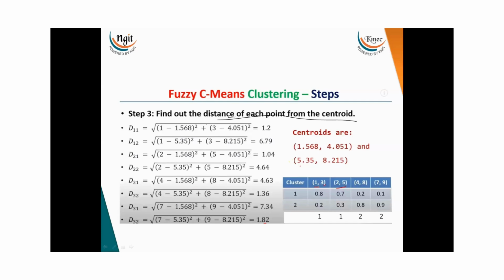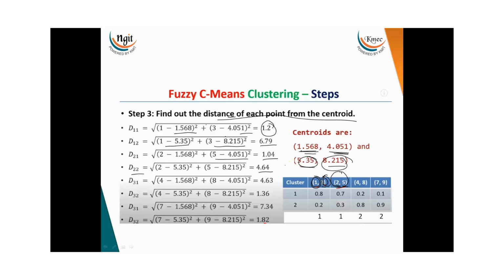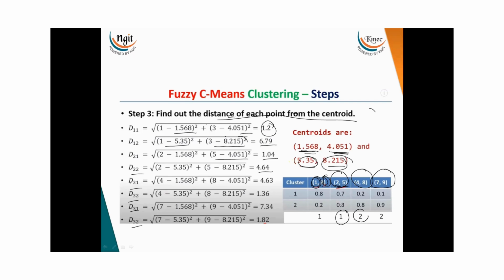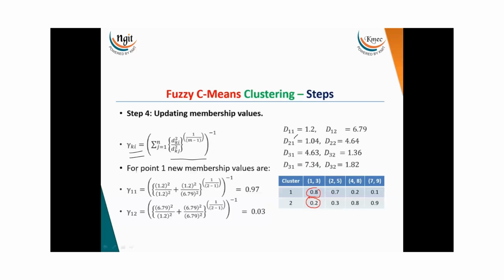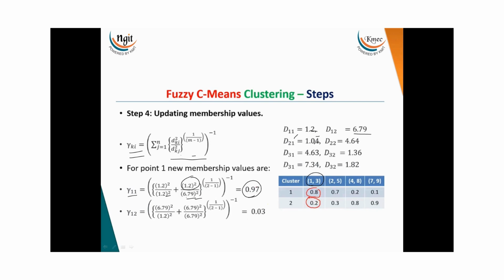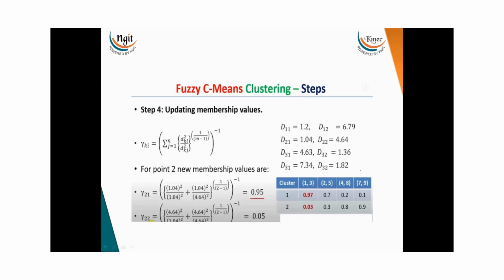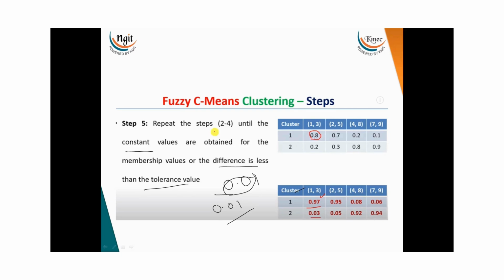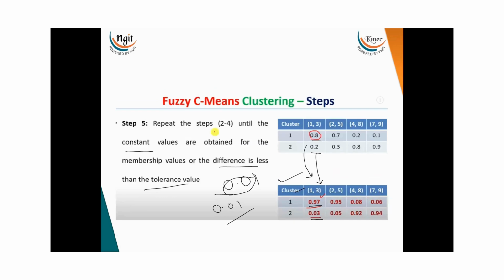3.11 Fuzzy C Means Algorithm Part II